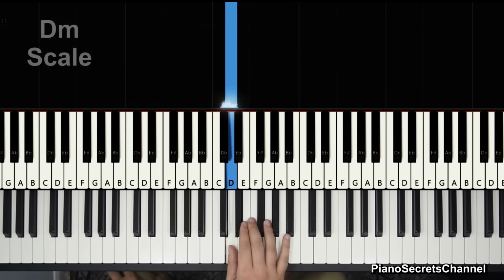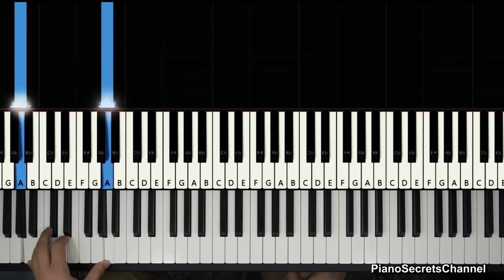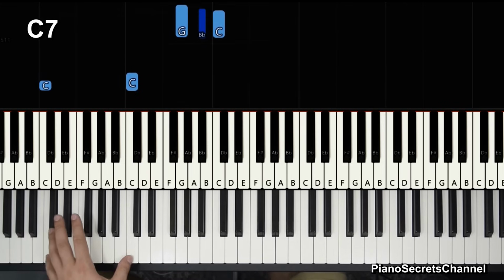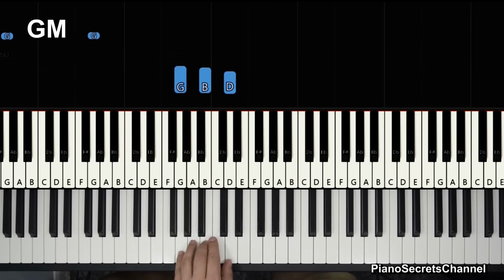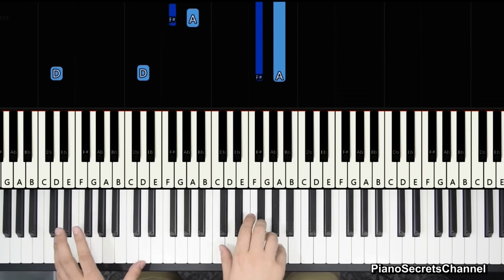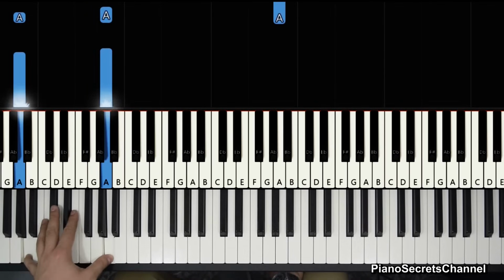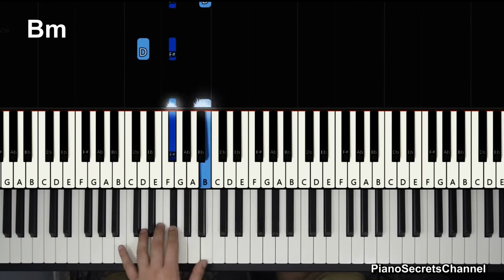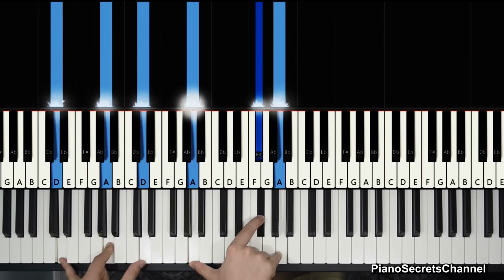HOW TO PLAY - SERENADE - BY SCHUBERT - PIANO TUTORIAL LESSON (Ständchen)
Step by step FULL piano tutorial lesson on how to play Franz Schubert Serenade also known as Ständchen in D minor.

This is an excellent arrangement for piano of this well known Lied/Song by August Horn.

Part 1 | Play Through: 00:00
Lesson: 00:42
Intro Play Through Slow: 04:16
Poly-rhythm Explained: 06:18
Play Through 2 Lines: 09:30
LH Practice: 10:39
Play Through Slow Part 1: 16:47
Part 2 Play Through: 18:48
Lesson: 19:43
Play Through Slow 1 Line: 23:54
Play Through Slow 2 Lines: 29:47
Play Through Slow Part 2: 32:22
Part 3 Play Through: 34:04
Lesson: 35:15
Play Through Slow 1 Line: 40:19
Play Through Slow Part 3: 48:50

THIS VIDEO IS ABOUT HOW TO PLAY - SERENADE - BY SCHUBERT - PIANO TUTORIAL LESSON (Ständchen)